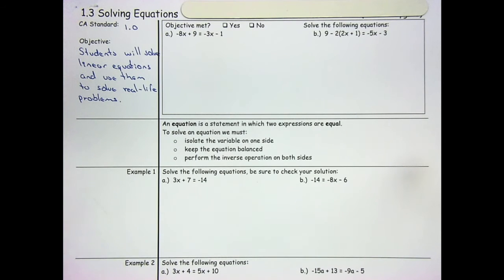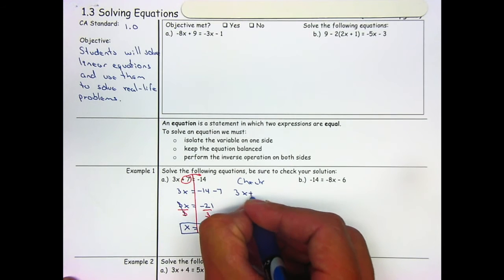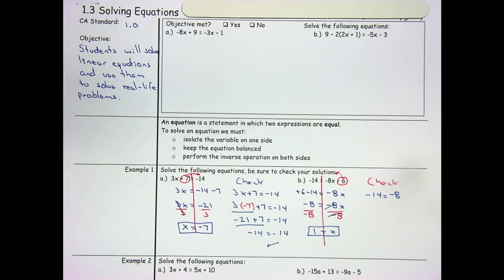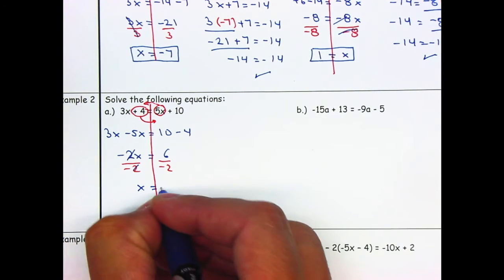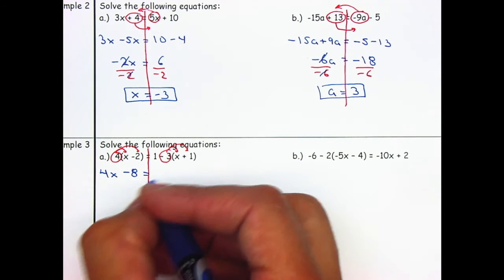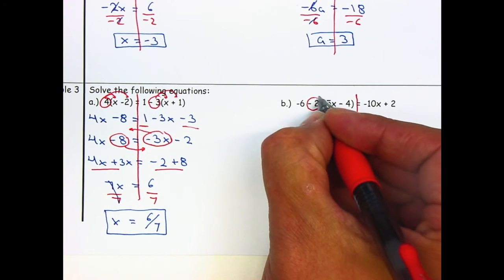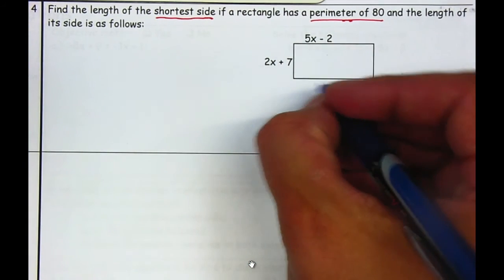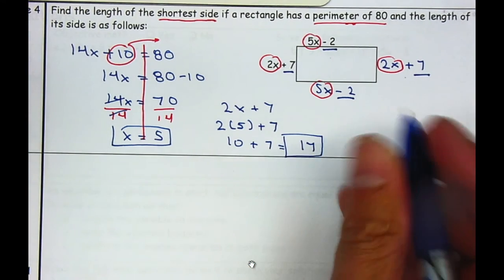Algebra 2 - 1.3 Solve Equations